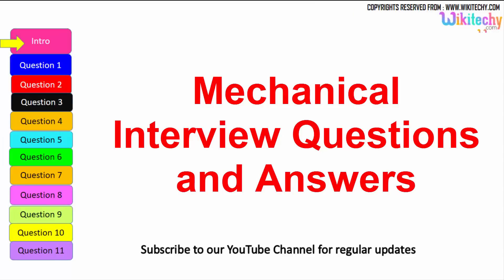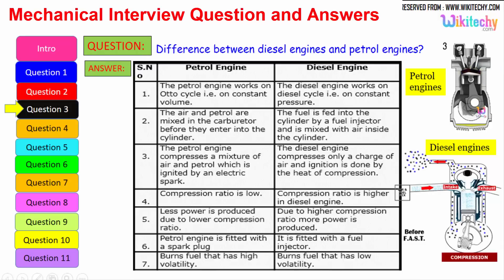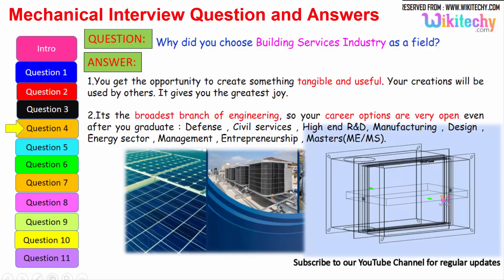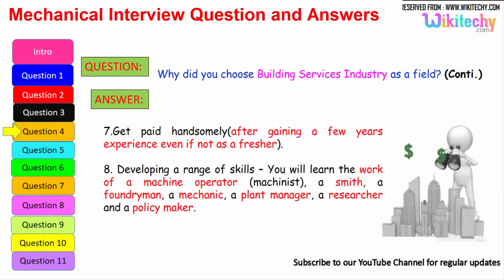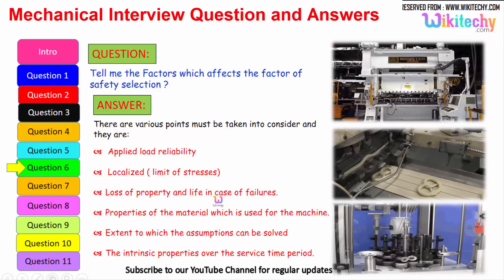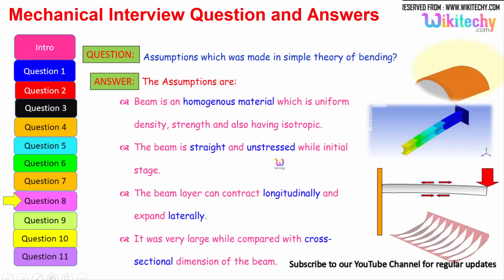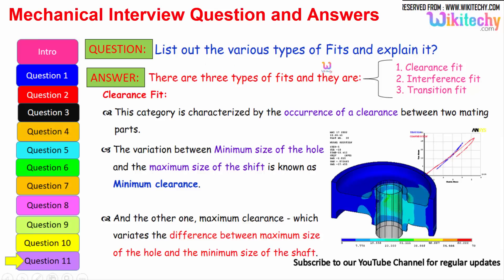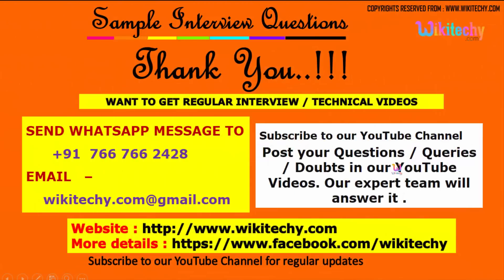mechanical interview question and answers for freshers and experienced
mechanical interview question and answers for freshers and experienced Top 41 interview questions and answers technical job interview questions interview questions for mechanics

mechanical engineering interview questions and answers for thermal power plant